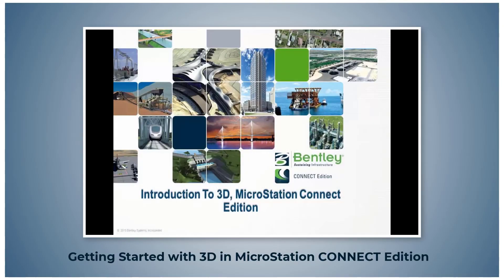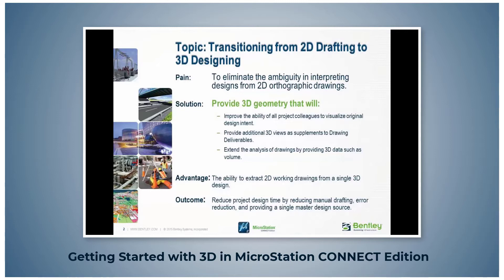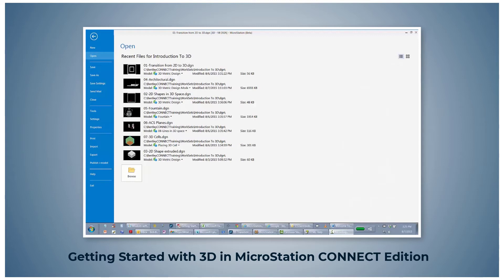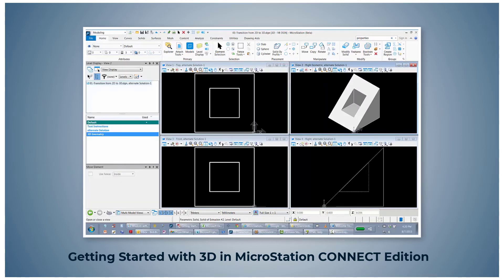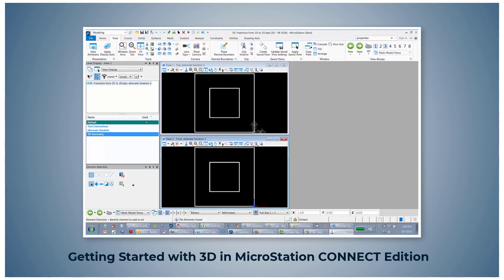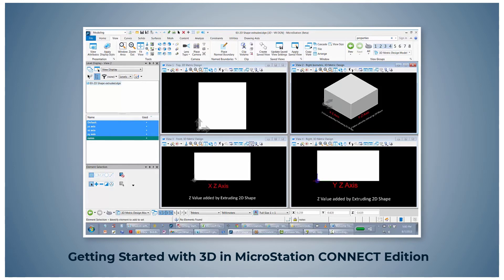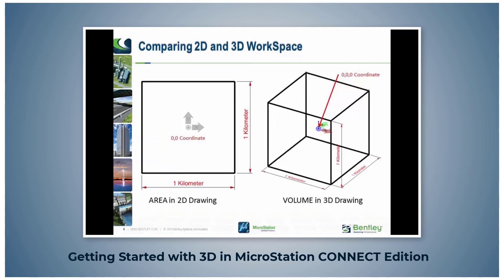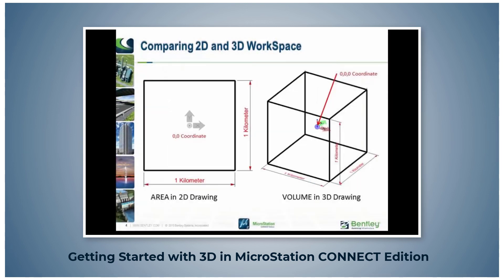Part 1 - Transitioning from 2D Drafting to 3D Designing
The interpretation of 2D orthographic drawings into a 3D design image has been a problem for years. When the original design source is a 3D design, the project team has fewer problems visualizing the design. Also 3D saved views can be placed in project deliverables and both area and volume data can be extracted. These factors will result in less manual drafting since all orthographic drawings are extracted from the original 3D design. In this video you will learn how 2D drawings can sometimes cause difficulties in visualizing a 3D design. You will also see examples of 2D and 3D drawings in 3D space.